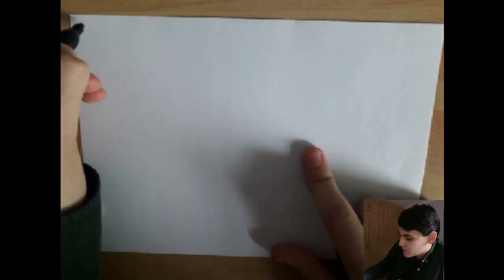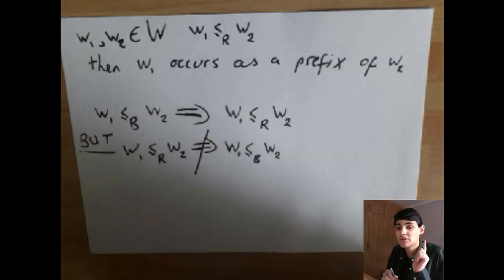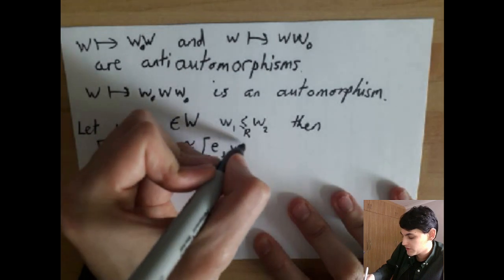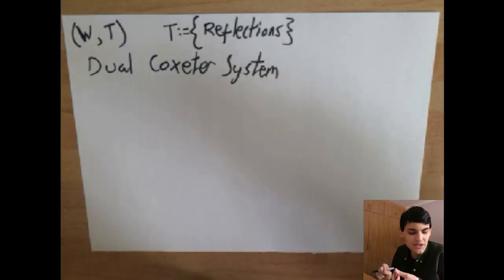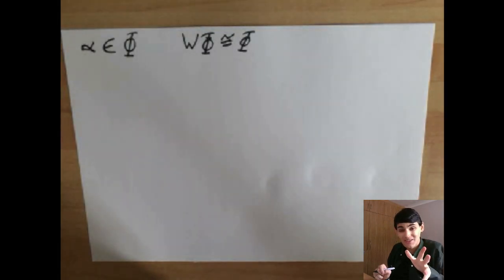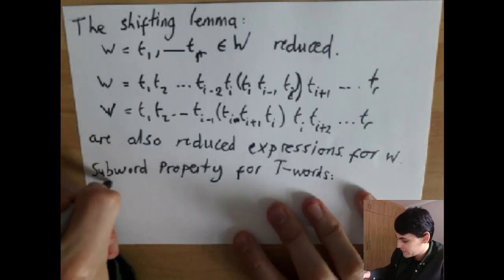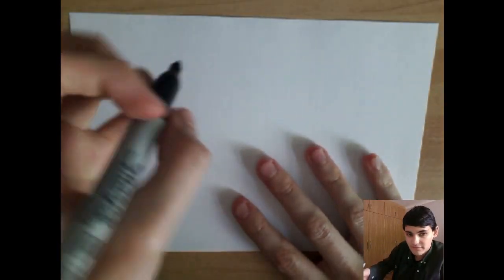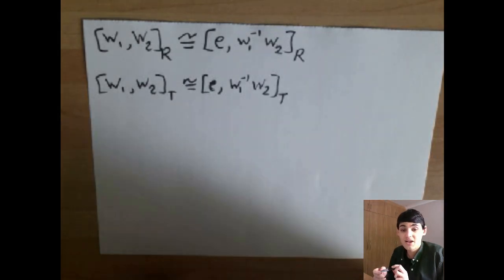Coxeter Groups | Episode 3 | The Weak and Absolute Orders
In 2024 I graduated from King's College London with a Masters degree. Part of that degree was to investigate an area of mathematics and write a project about it. I chose to study Coxeter groups and enjoyed it so much, that I've made a series of videos about what I covered in my project.

This is episode 3 where we discuss the weak and absolute orders and their associated automorphisms.